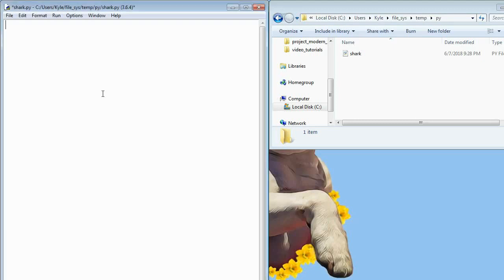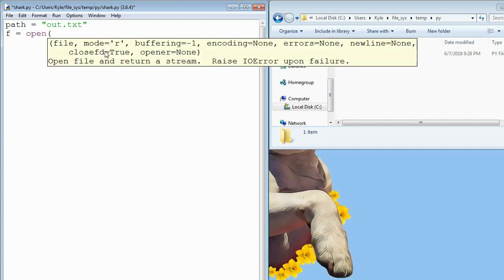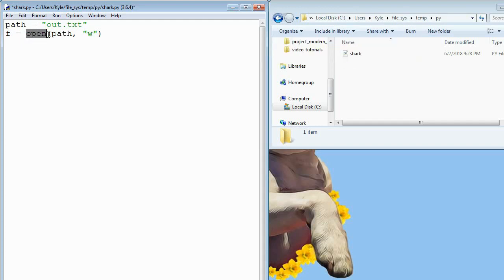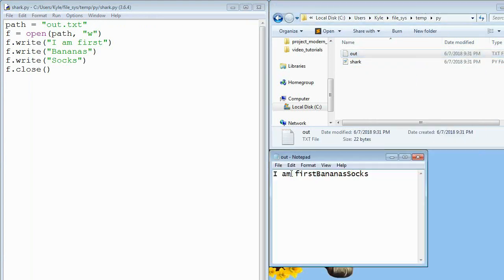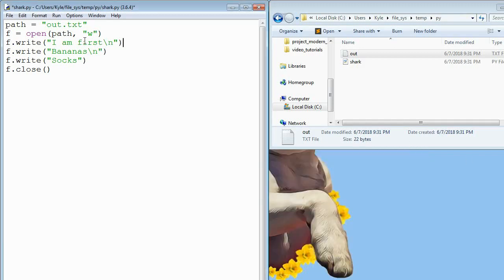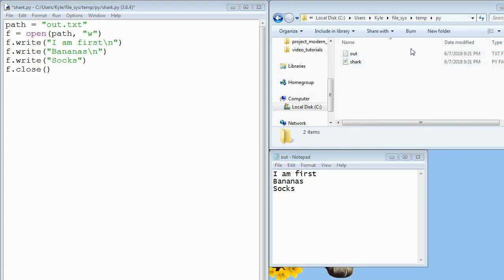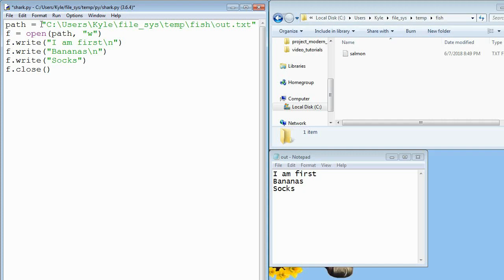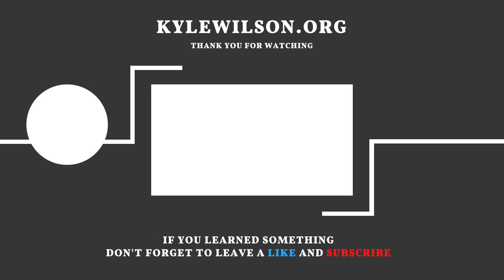Python 3 Basics (29/34) - Write to text files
Create your own text files using python.